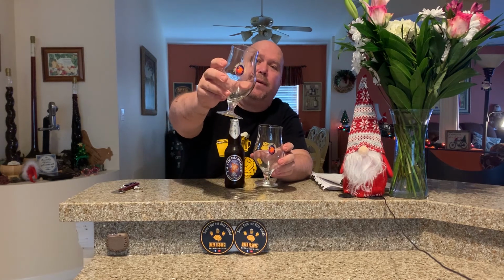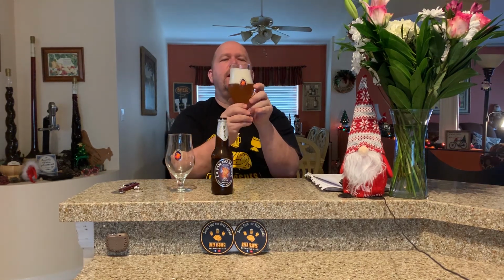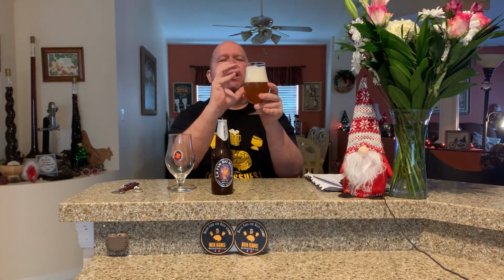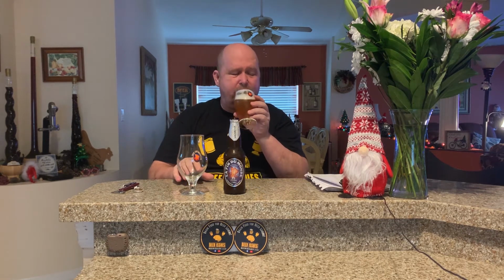Beer Issues #145: Unibroue La Fin Du Monde Belgian Style Tripel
In this episode of Beer Issues, Matt tries the Unibroue  La Fin Du Monde Belgian Style Tripel and gives his opinion on it.